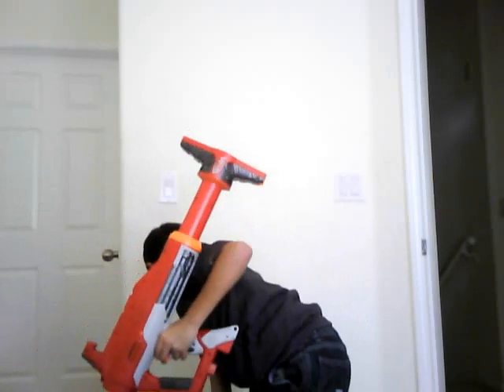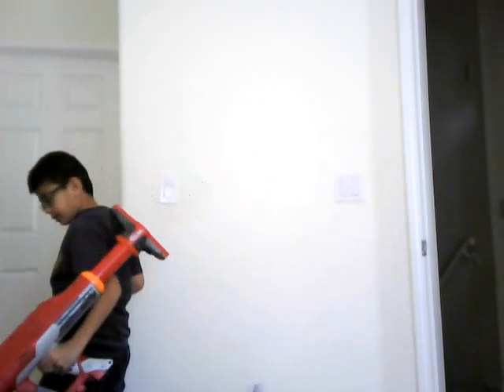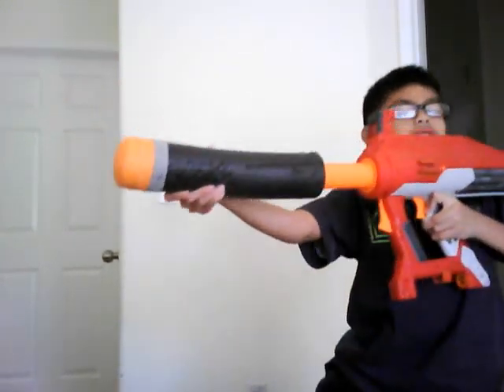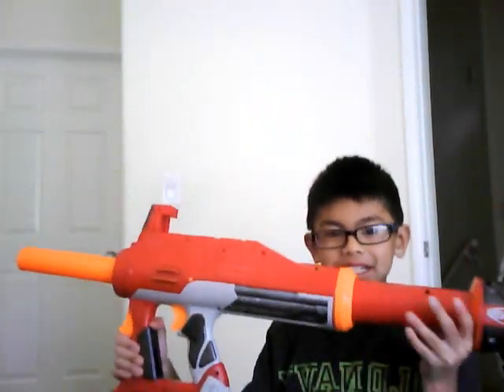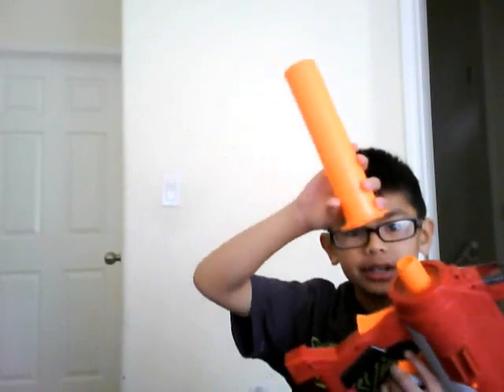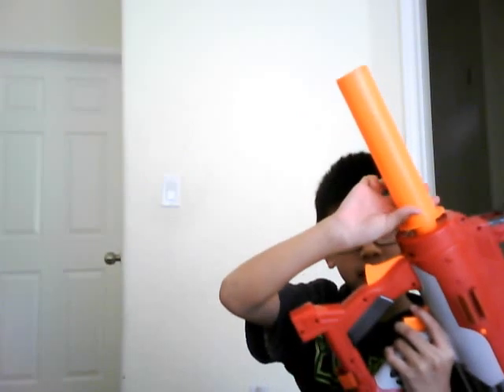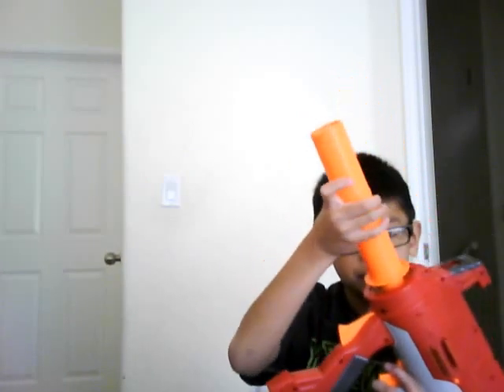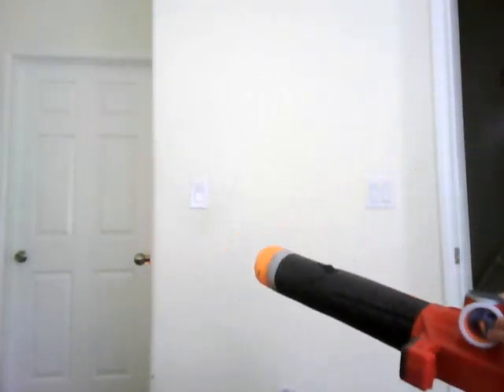nerf titan as.v.1. review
subribe